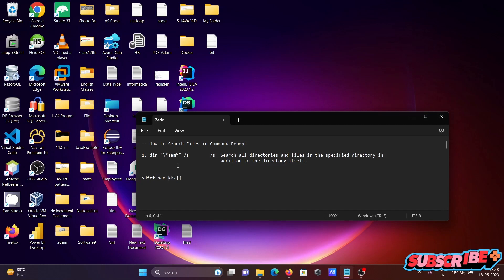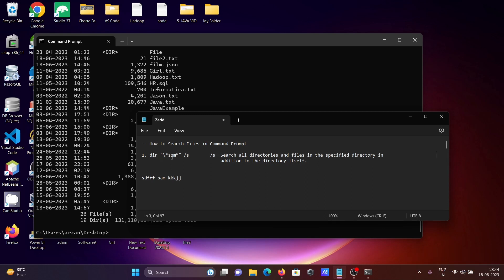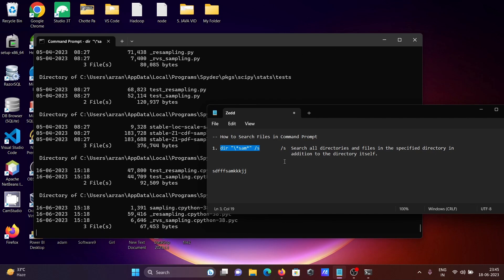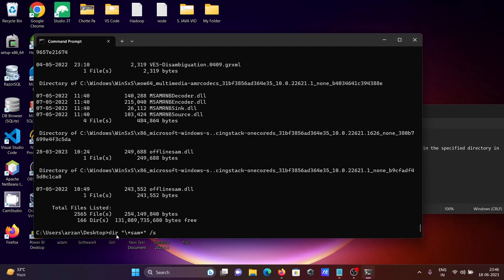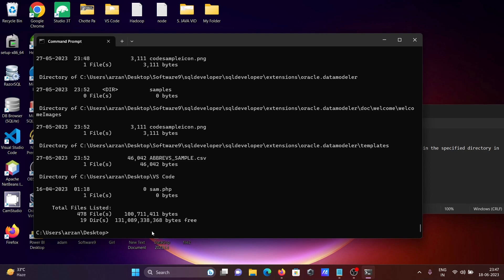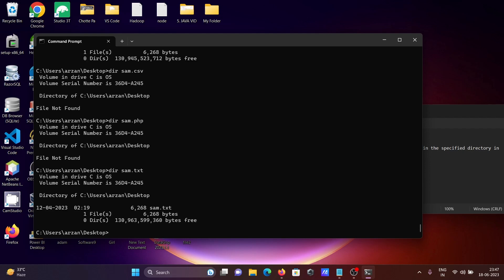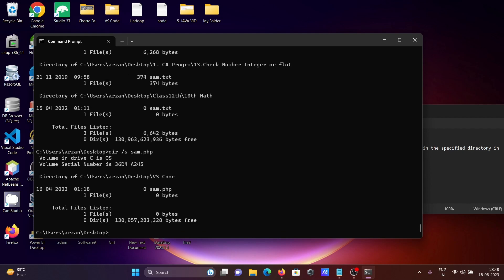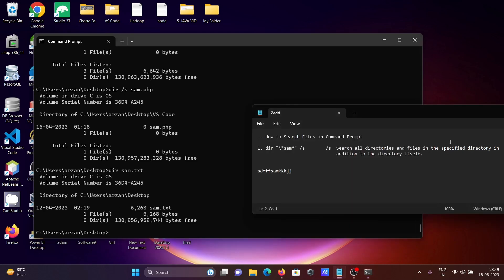How to search file in cmd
windows cmd find file recursively
cmd search for file extension
cmd find file path
search in command line linux
how to search in command prompt
find file in directory windows command line
windows cmd find file names containing string
cmd search for folder